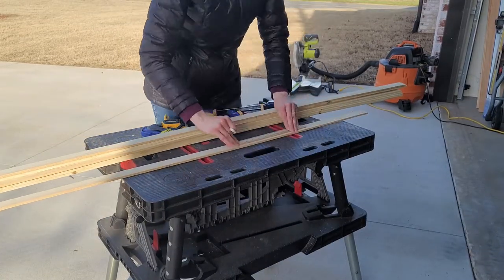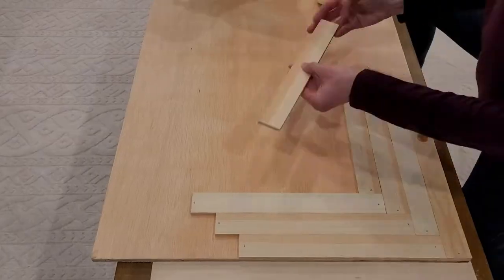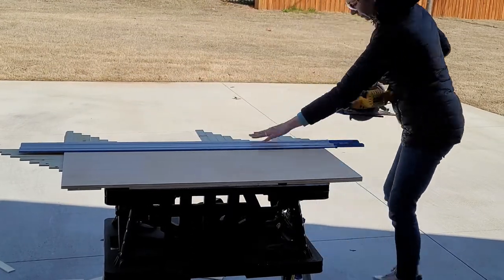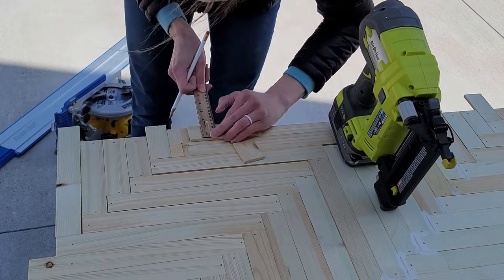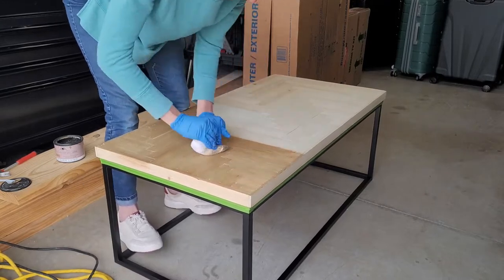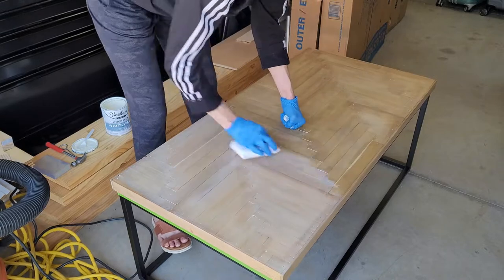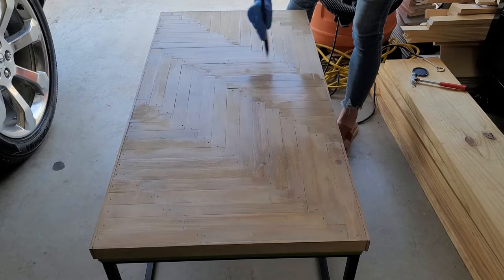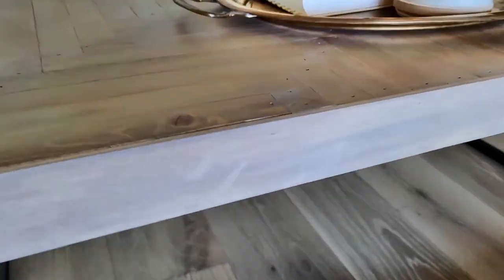DIY Pottery Barn Coffee Table Copycat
If you love the Pottery Barn look, you may love this Pottery Barn coffee table copycat project. The steps are easy, it's super affordable, and it upcycles my original coffee table. I wanted the look of my coffee table to coordinate with my modern farmhouse style and I was able to get a Pottery Barn look for a fraction of the price.

I mentioned the floating shelves in the living room, the stain matches the coffee table and it really warms and brightens the space. You can check out that DIY video

I also made the vintage farmhouse sign hanging above the sofa, and it’s so easy. If you love shiplap, you’ll love this hack I do to create the look and feel without the cost. Check out this fun and customizable DIY